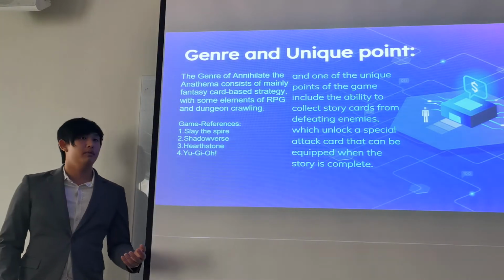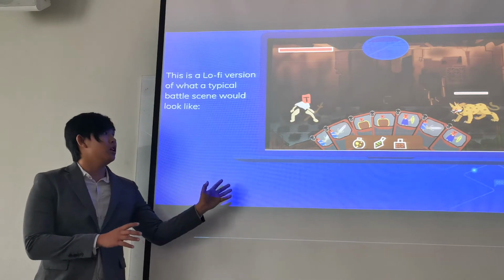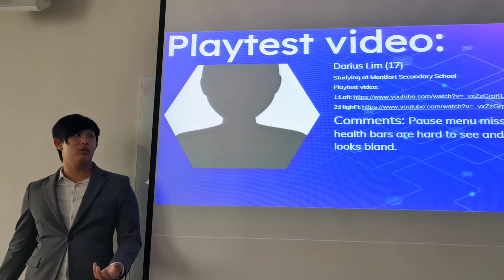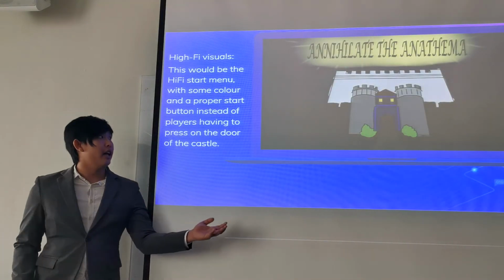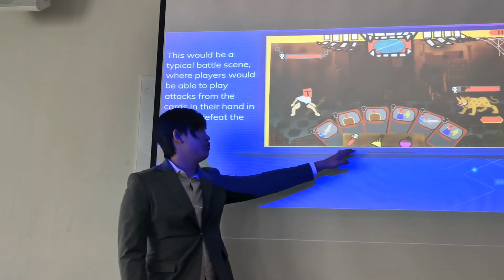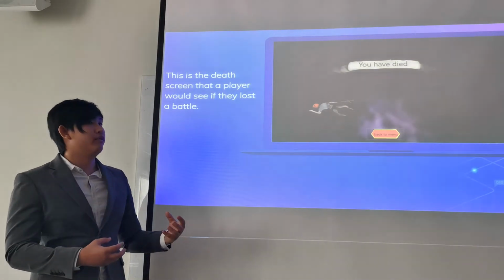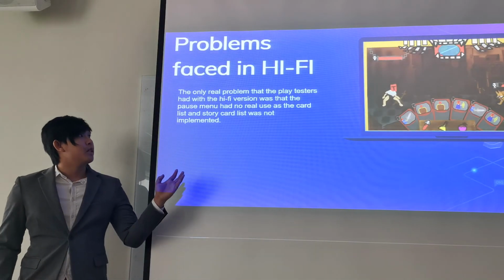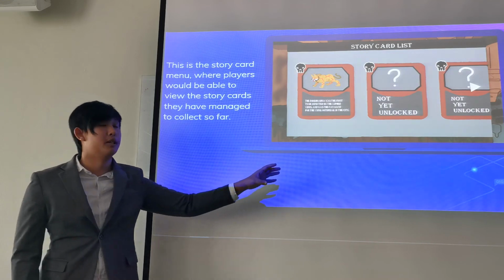UIUX Presentation 2